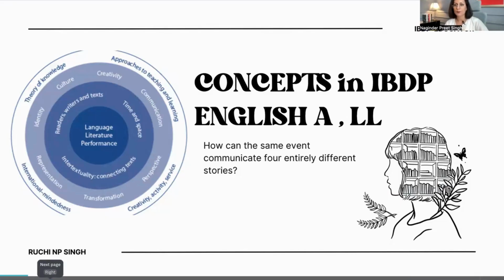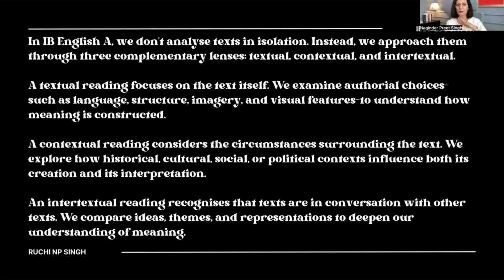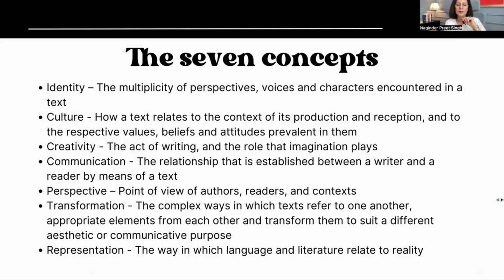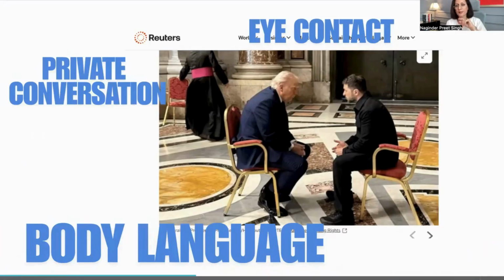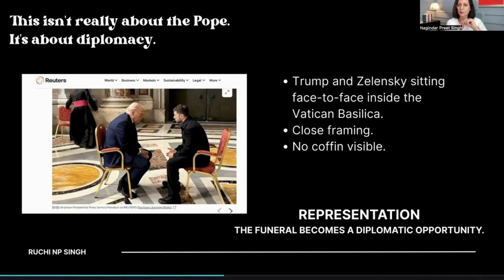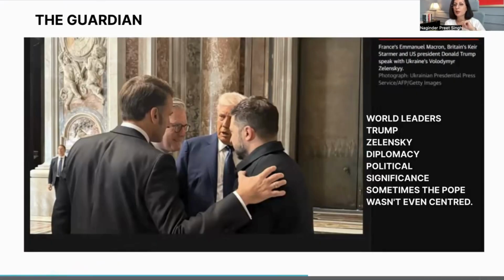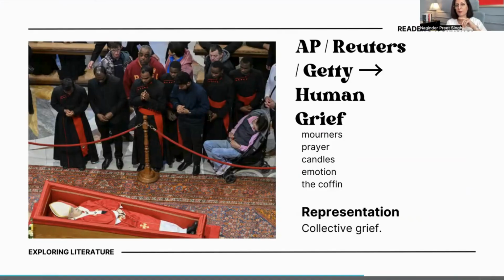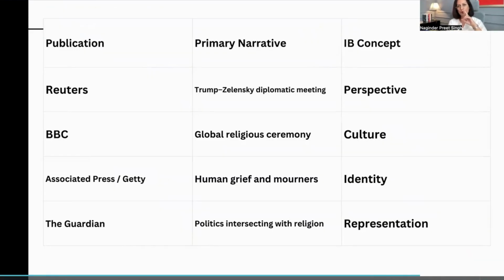CONCEPTS in IBDP ENGLISH A , L&L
IBDP English A: Language & Literature | Understanding the Seven Concepts | Representation Explained

In this lesson, we explore the seven key concepts that underpin the IBDP English A: Language & Literature course: Identity, Culture, Creativity, Communication, Perspective, Transformation, and Representation.

The video focuses on Representation, examining how meaning is constructed through deliberate authorial choices rather than simply reflecting reality. Using a real-world case study of the Pope Francis funeral and media coverage from different international news outlets, you'll learn how the same event can be represented in multiple ways.

This lesson is ideal for students preparing for Paper 1, the Individual Oral (IO), the HL Essay, and Paper 2, helping you apply IB concepts to both literary and non-literary texts.

Topics Covered:

The seven IB English A concepts
Representation as a conceptual lens
Textual, contextual, and intertextual reading
Authorial choices and audience positioning
Media representation and visual analysis
Applying IB concepts to assessments @ruchinpibeducator